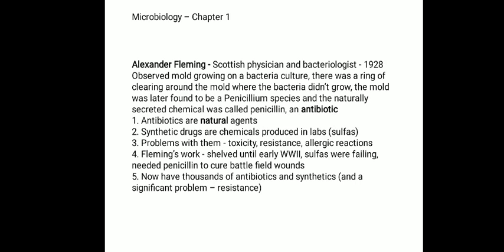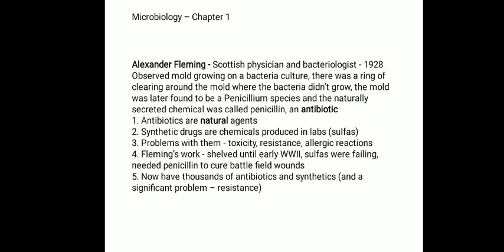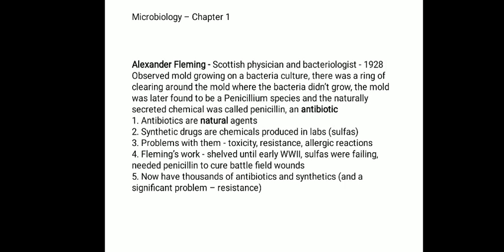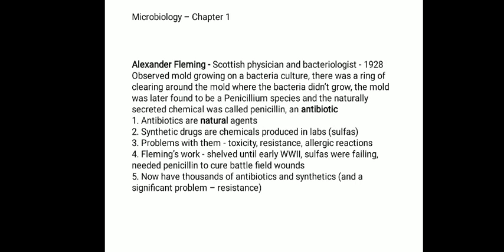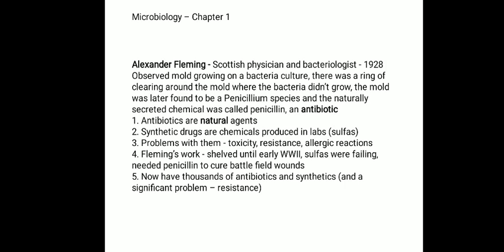Asst.Prof.V.S.Aher: Introduction to microbial world (FYBSc Microbiology I) MB 111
Credit 01- Amazing world of microbiology
Golden era of microbiology:
Contribution of  Alexander Fleming
(Penicillin) in establishment of fields of medical microbiology and immunology